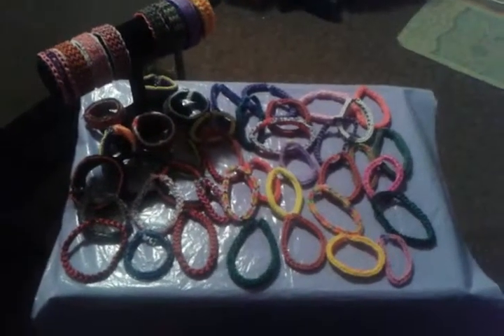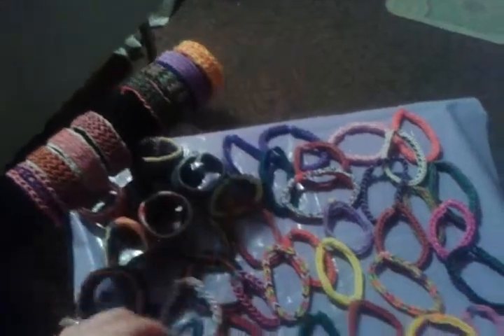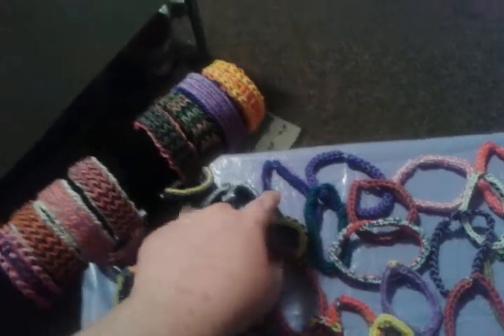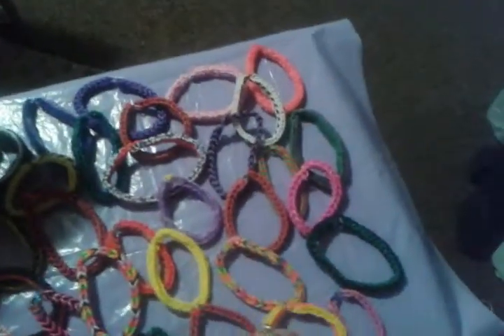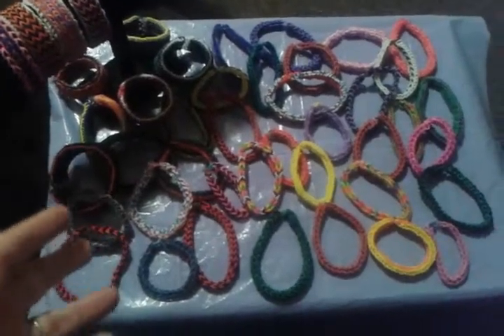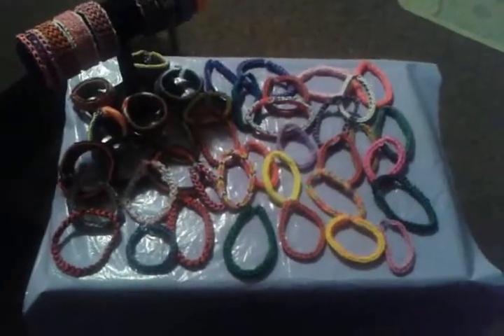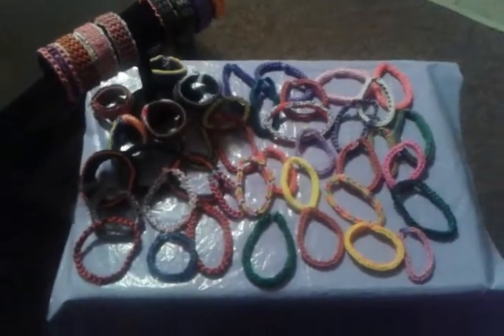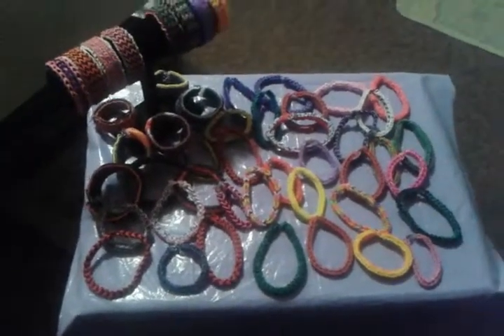Rubber band bracelets for sale $5 each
Rubber band bracelets $5 each